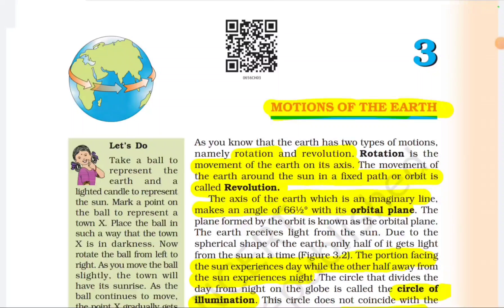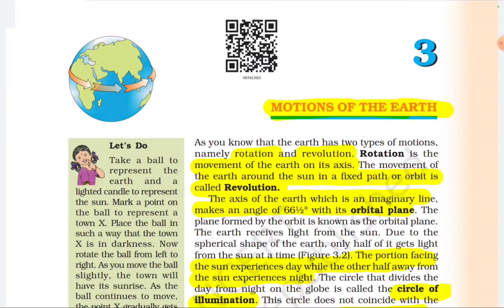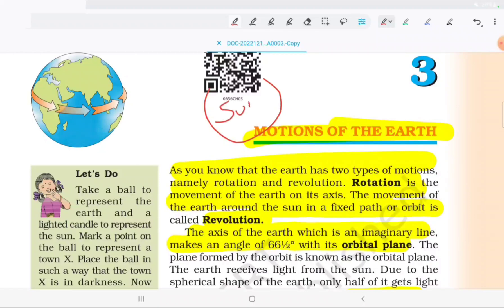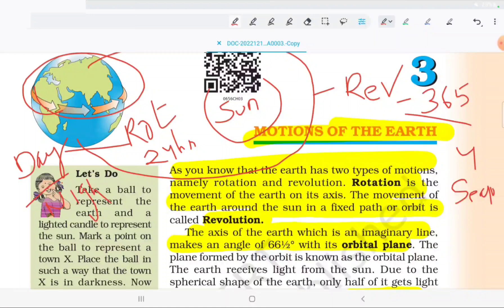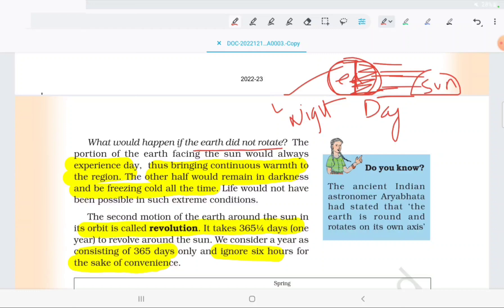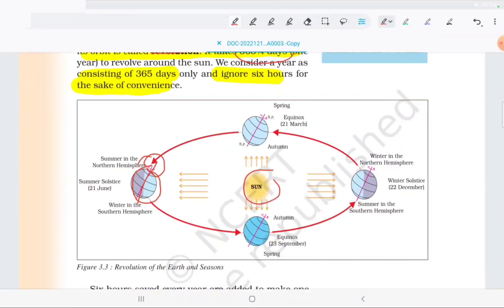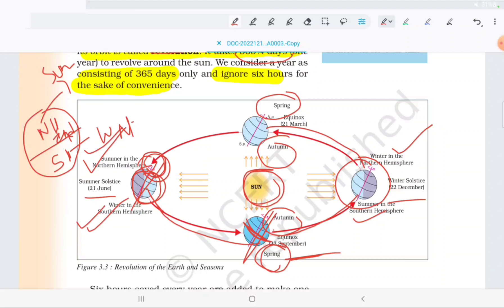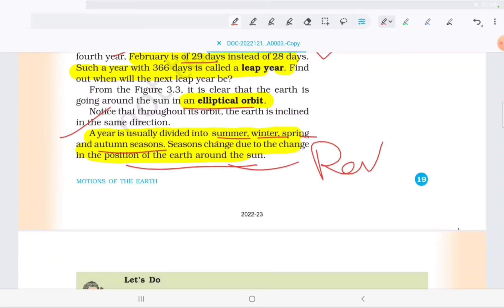Motions of the Earth | Ncert Series | Class VI | Chapter 3 | Telugu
Topics clear channel by Naveen Reddy

Source- Ncert Geography social studies class 6 ncert.nic.in